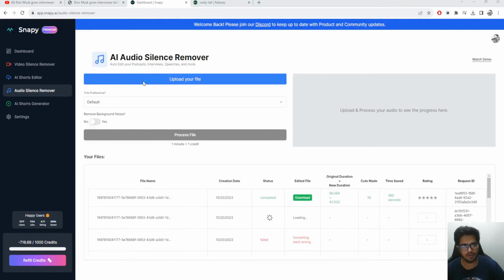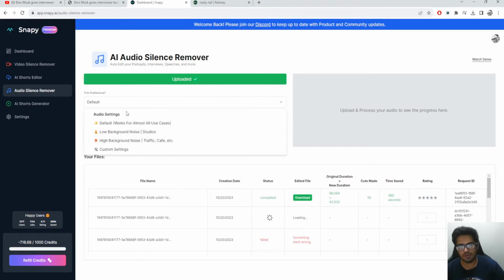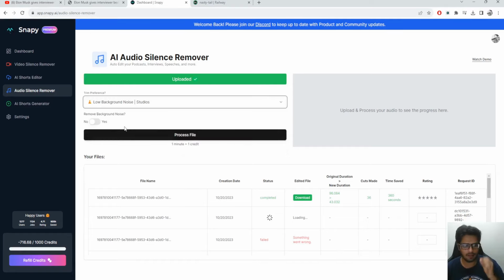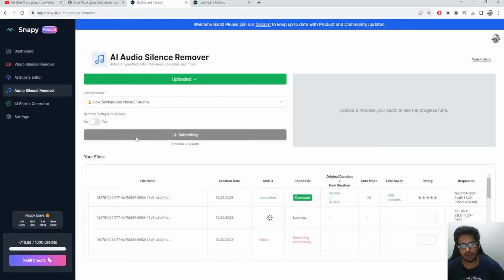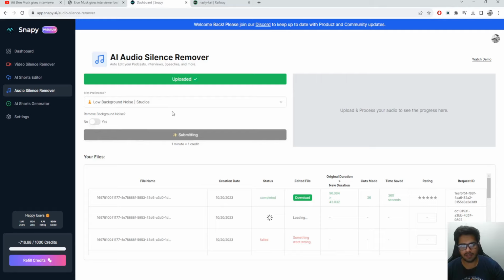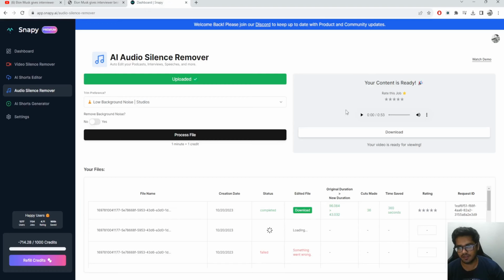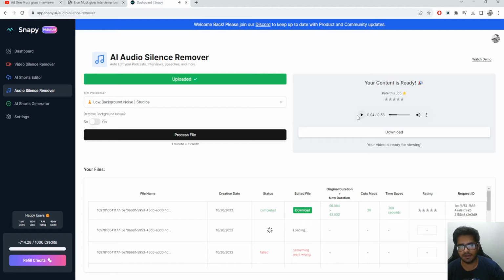This Audio Silence Remover AI Tool is SO Good & Free!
In this video, we'll look at Audio Silence Remover AI Online. Link to tool Enroll for the best Generative AI Course

Elevate Your Podcast Experience: How Audio Silence Remover Can Transform Your Content
Ever Noticed How Awkward Silences Can Disrupt the Flow of Your Podcast?

Silence isn't always golden, especially when it comes to audio content like podcasts. Inconsistent pacing due to unwanted silences can disrupt the listener's experience and engagement. In this comprehensive guide, we'll delve into the role of an audio silence remover in podcasting, with a spotlight on Snapy.ai's Auto Editor.

What's the Impact of Silence in Podcasts?

Unintentional silence can have several adverse effects on your podcast. It can break the listener's concentration, make the content seem less polished, and even lead to higher drop-off rates. Removing these silences can significantly improve the overall flow and listener engagement.

How Does an Audio Silence Remover Work?

An audio silence remover identifies periods of silence within an audio file and trims them out. Snapy.ai's Auto Editor uses AI algorithms to detect these silent portions accurately and remove them without affecting the quality of the remaining audio.

What Features Can You Expect from Snapy.ai's Audio Silence Remover?

Snapy.ai's Auto Editor offers more than just silence removal. It also provides features like automated transcription and subtitle generation, which can be invaluable for podcasters looking to maximize their content's accessibility and reach.

How to Use Snapy.ai's Audio Silence Remover?

It's a simple process. Upload your podcast to Snapy.ai's Auto Editor, select the 'Remove Silence' option, and click 'Process.' The edited audio, free from awkward silences, will be ready for you to download or share directly.

Why Should You Opt for an Automated Solution?

Automation is a huge time-saver. Manual editing to remove silences can be a tedious and time-consuming task. Snapy.ai's Auto Editor automates this, allowing you to focus more on content creation and less on post-production.

Are There Any Limitations?

While Snapy.ai's Auto Editor is highly efficient, it's always good to review the final product. The tool might occasionally remove pauses that were intentionally placed for dramatic effect. Therefore, a final review is recommended.

What Other Applications Can Benefit from Silence Removal?

Beyond podcasts, the utility of an audio silence remover extends to other forms of audio content like interviews, webinars, and audiobooks. In all these cases, removing unwanted silence can enhance the listener's experience.

How Is This Reshaping the Audio Content Landscape?

Automated tools like Snapy.ai's Audio Silence Remover are making high-quality audio content production more accessible. They're lowering the barriers to entry by eliminating the need for advanced editing skills or expensive software.

Ready to Enhance Your Podcast Quality?

Unwanted silences can be more disruptive than you might think. With Snapy.ai's Audio Silence Remover, you have a quick and efficient way to elevate the quality of your podcasts. Why not give it a try?

Conclusion

In the world of podcasting, silence is not a virtue. It disrupts flow, breaks engagement, and generally makes your content less appealing. With automated solutions like Snapy.ai's Audio Silence Remover, you can effortlessly eliminate this issue and produce podcasts that captivate your audience from start to finish.